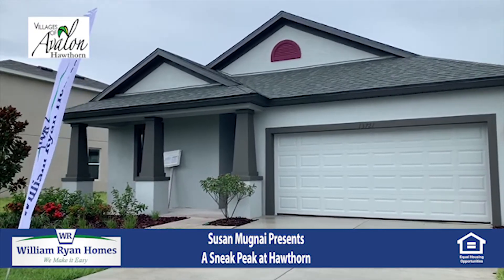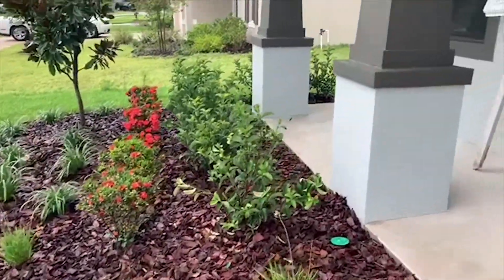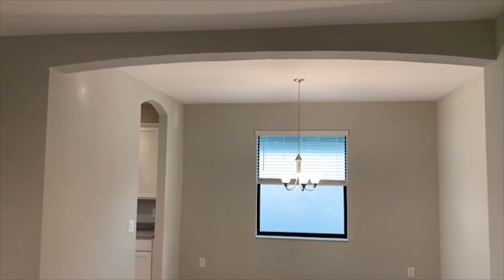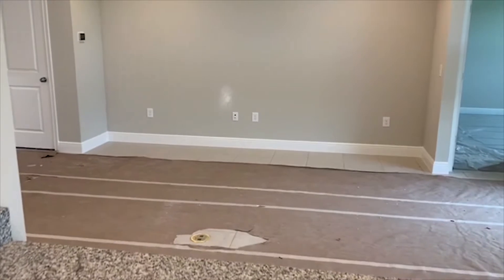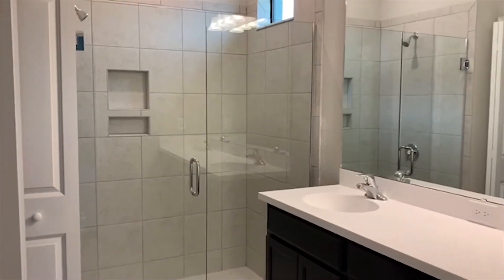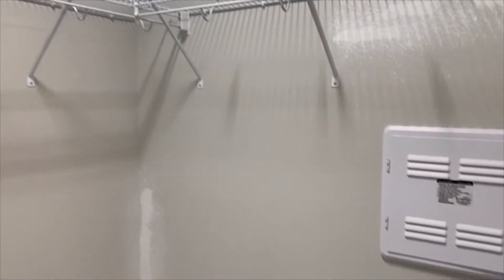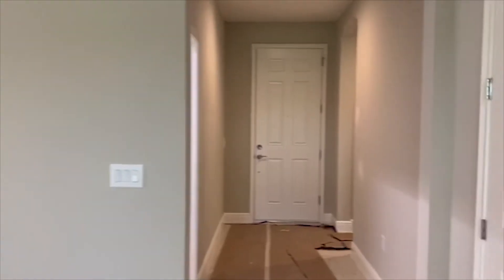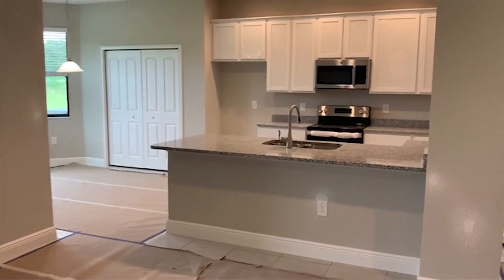Sneak Peek - Juno at Hawthorn at the Villages of Avalon - William Ryan Homes Tampa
Susan is at it again! The Juno by William Ryan Homes Tampa isn't quite done yet, but she's breaking the rules and taking you in for a preview of this soon to be ready Quick Move in Home.
Hawthorn is almost sold out, and this is one of the last opportunities to get in to this No CDD community in Spring Hill, Florida.

The Juno is a 3 bedroom, 2 bath, 2 car garage home with a big yard and finishes picked by our in-house designers.

So, quick, while Rick is away, let's sneak in and take a look!